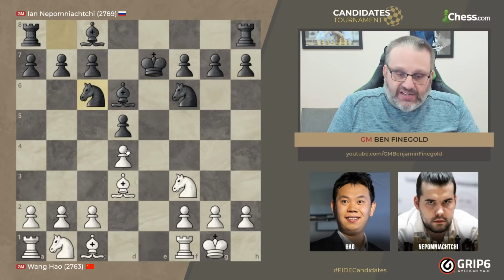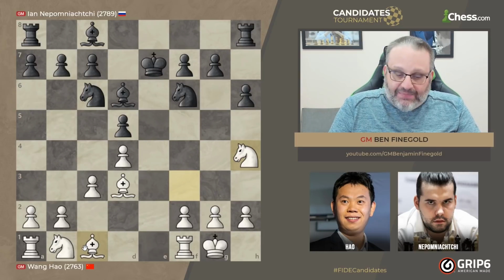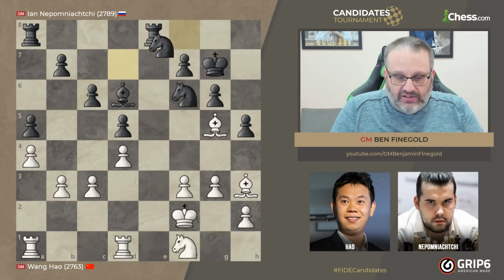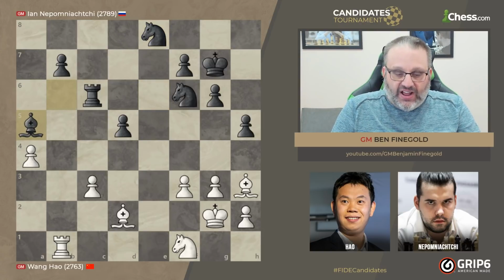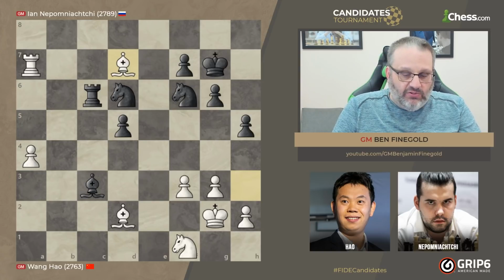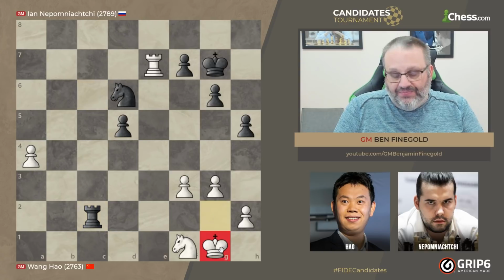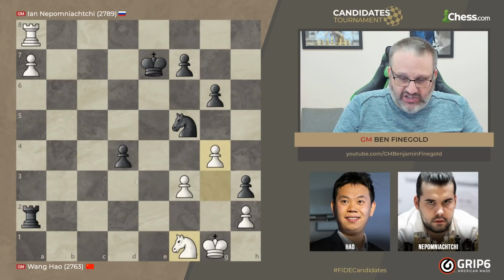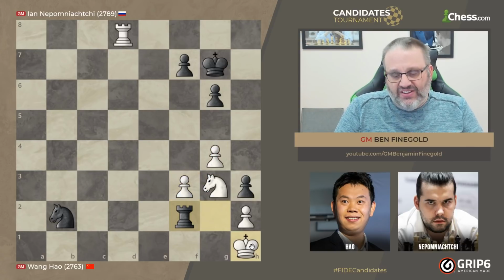The Game That May Make Nepo The World Chess Championship Challenger?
GM Ben Finegold breaks down the Game of the Day from Round 12 of FIDECandidates between GMs Ian Nepomniachtchi and Wang Hao! Do you think that Nepo will earn the opportunity to play against Magnus Carlsen for the World Championship title? ⬇️

A special thanks to GRIP6 for teaming up with us as our FIDECandidates production sponsor! GRIP 6 manufactures amazing belts, wallets, and wool socks all with unlimited replacements for life. Their belts are minimalistic and come in so many awesome options - including a chess series which they made to show their support to the chess community. and use code CHESS20 for 20% off.